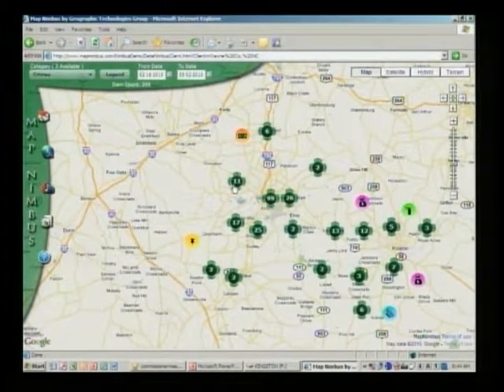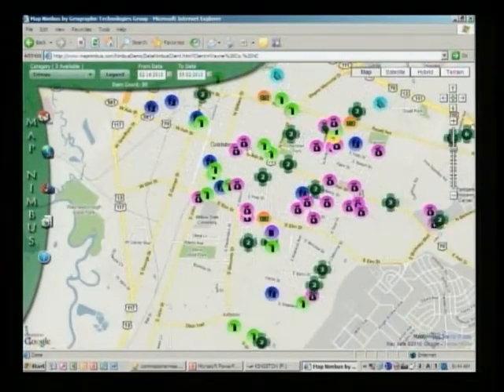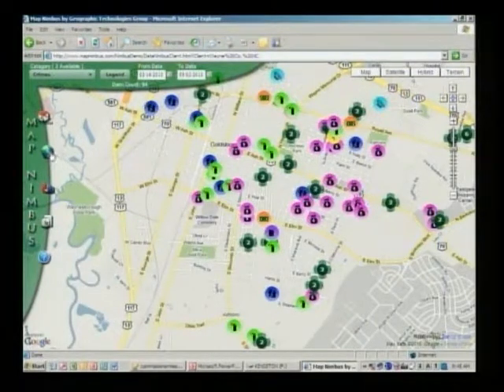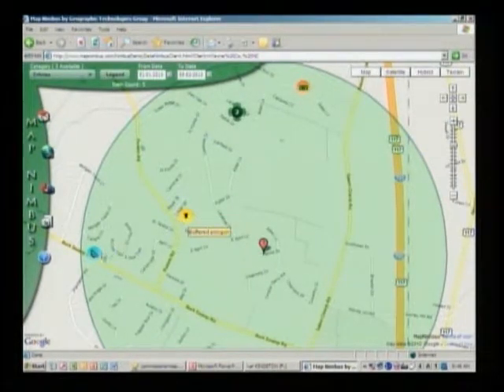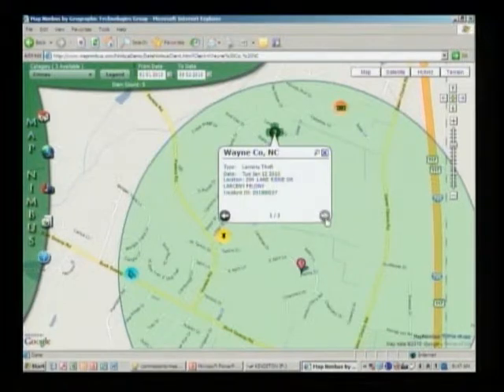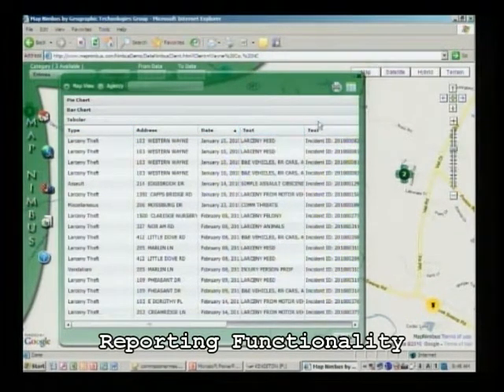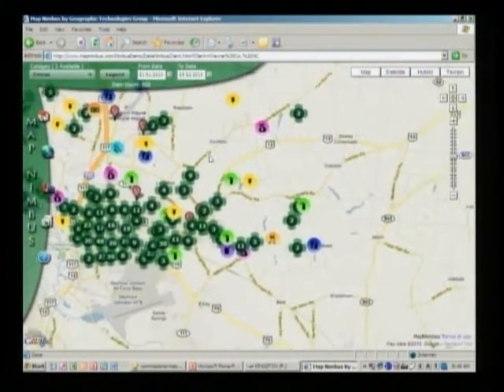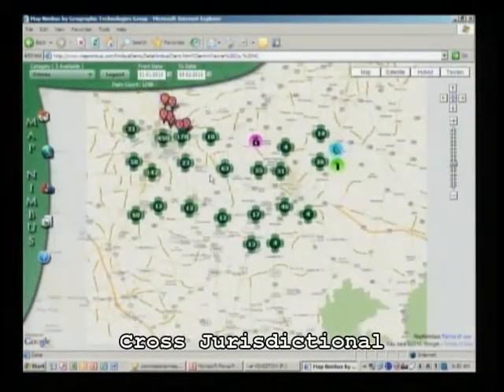Wayne County Commissioner Meeting Part 2 - MapNimbus